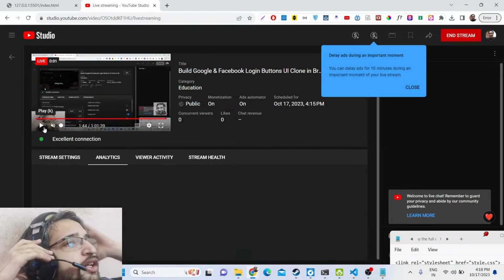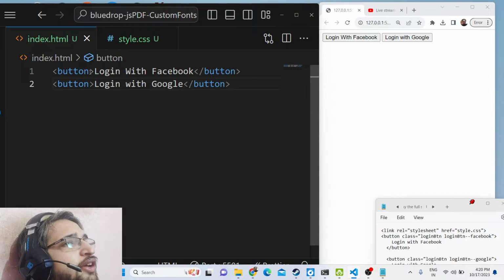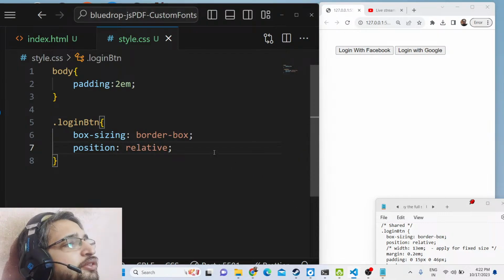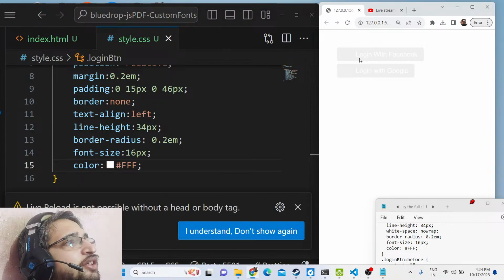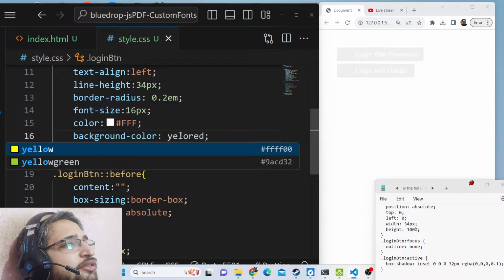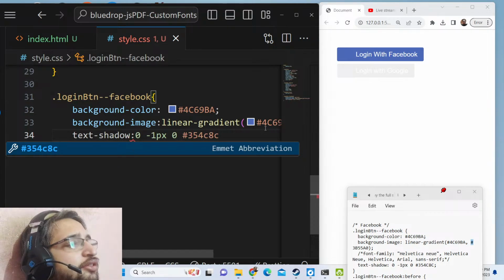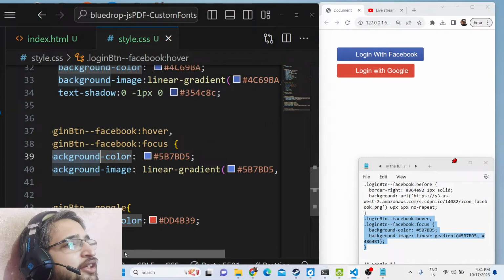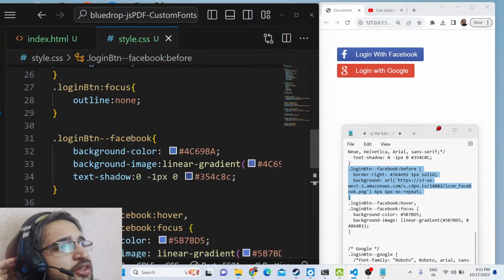Build Google & Facebook Login Buttons UI Clone in Browser Using HTML5 & CSS3 [LIVE CODING]